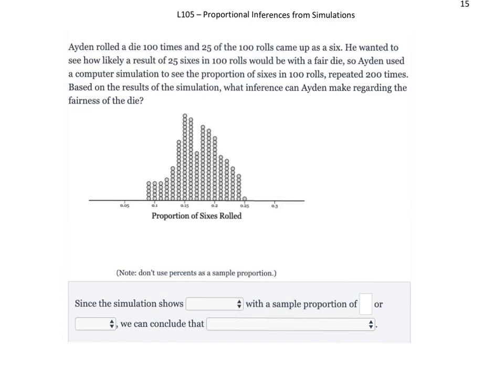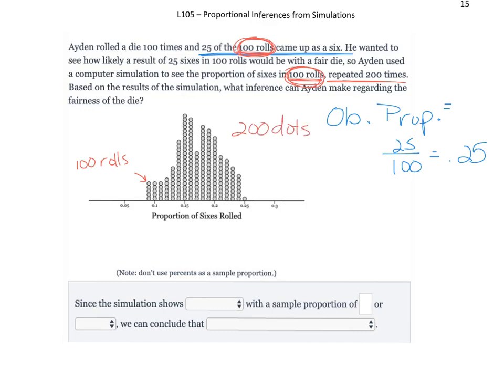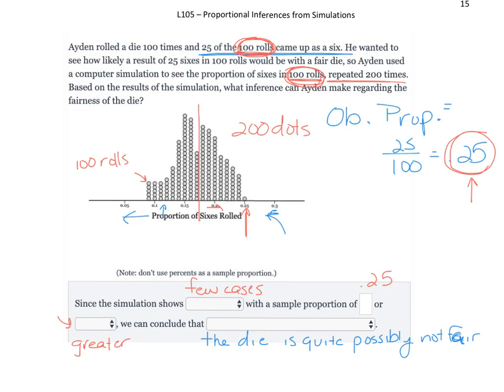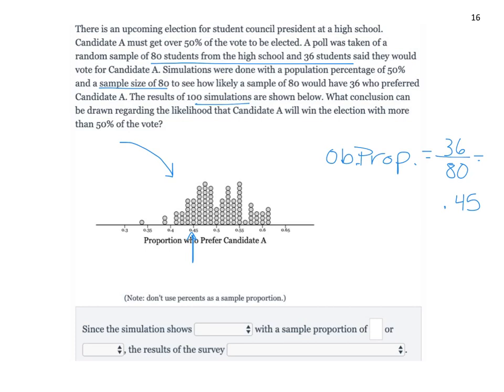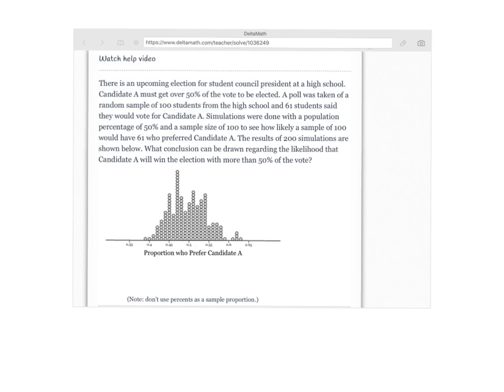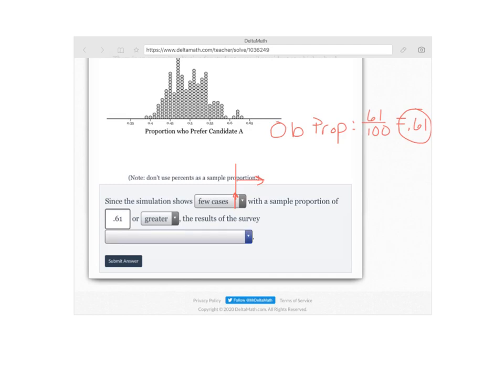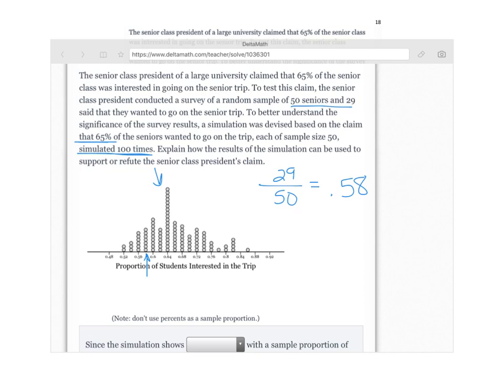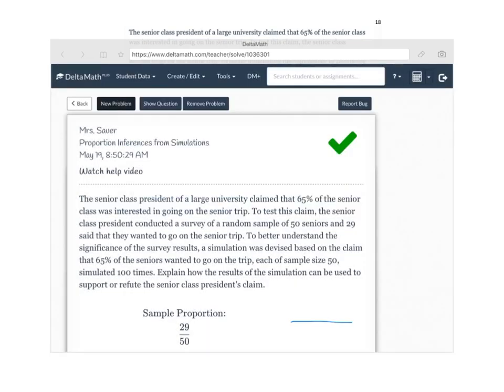L#105 - Proportional Inferences From Simulations